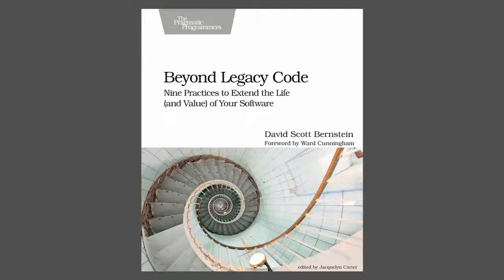Beyond Legacy Code: Nine Practices to Extend the Life (and Value) of Your Software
We’re losing tens of billions of dollars a year on broken software, and great new ideas such as agile development and Scrum don’t always pay off. But there’s hope. The nine software development practices in Beyond Legacy Code are designed to solve the problems facing our industry. Discover why these practices work, not just how they work, and dramatically increase the quality and maintainability of any software project.